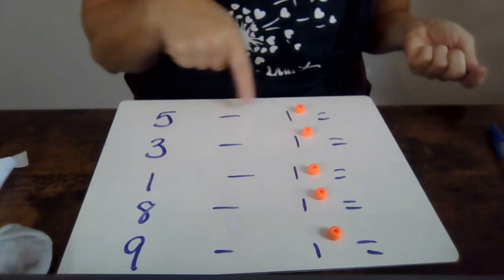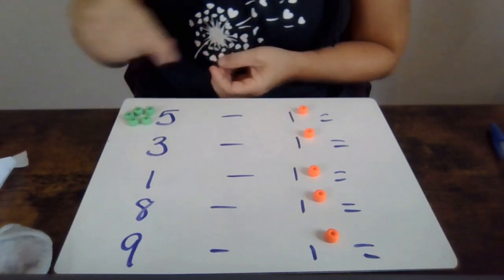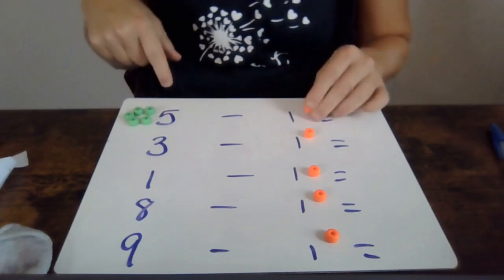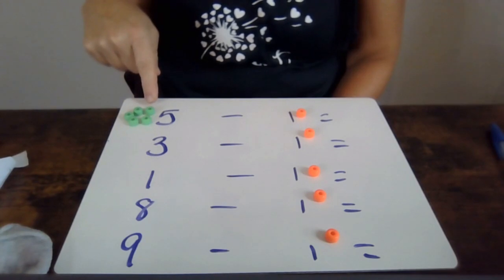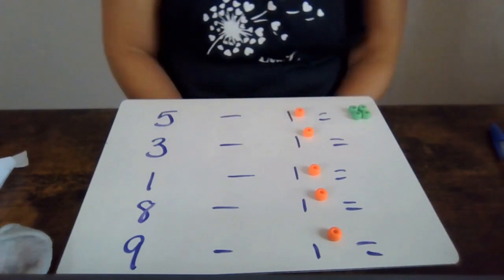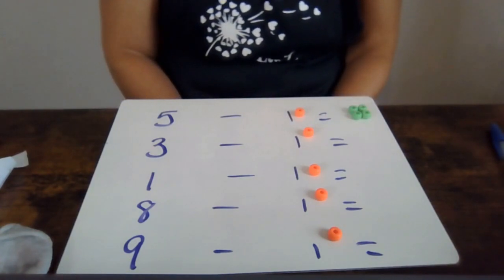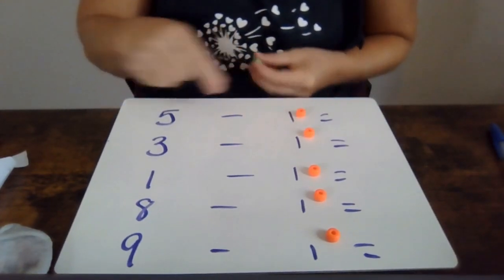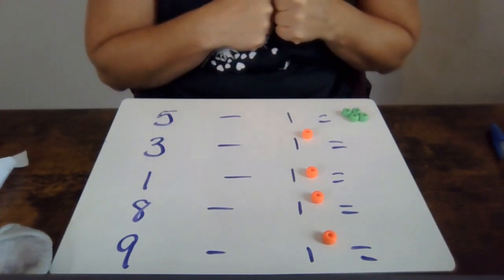Beginning Subtraction for Kindergarten | Taking Away 1 and 2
Introduce subtraction through hands-on learning.
Students use counters, manipulatives, and real-world examples to learn what happens when we take away 1 or 2 objects.

Perfect for:
✔ Kindergarten Math
✔ Number Sense
✔ Early Subtraction
✔ Homeschool Learning